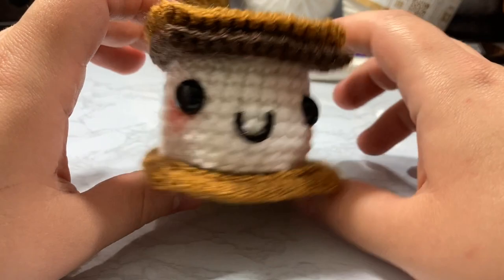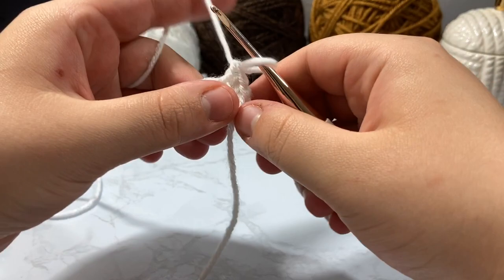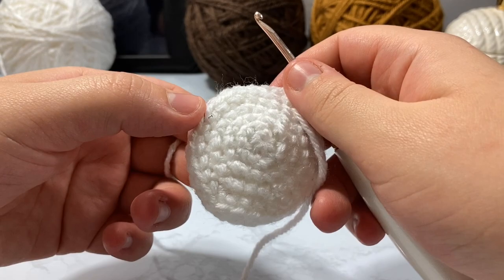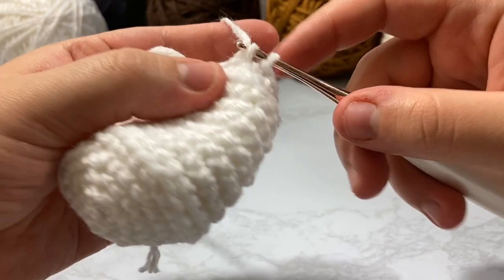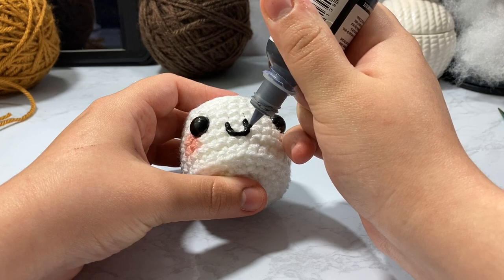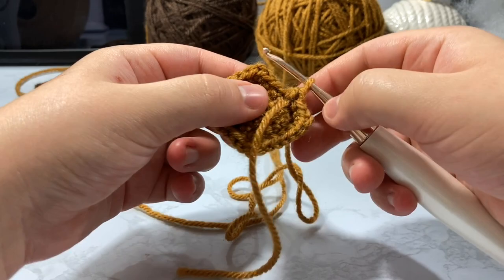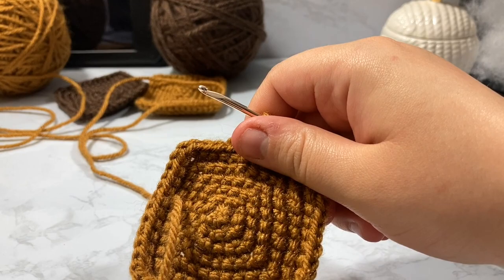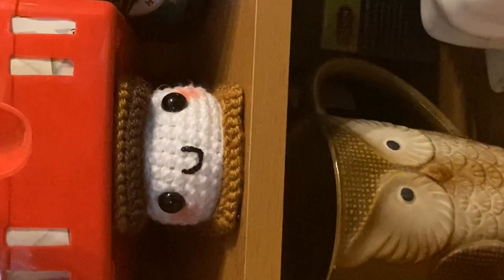Crochet With Me | S'mores Campfire Amigurumi | Pattern PDF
Seamless Fasten Off Tutorial  ►

Blush